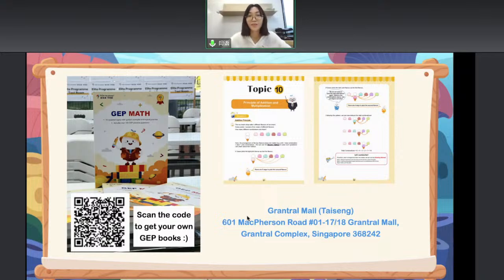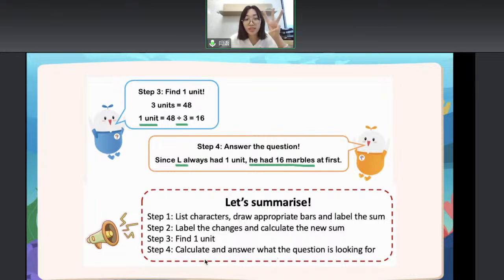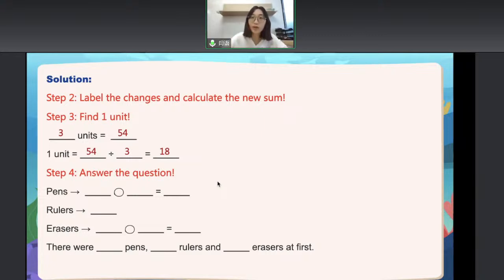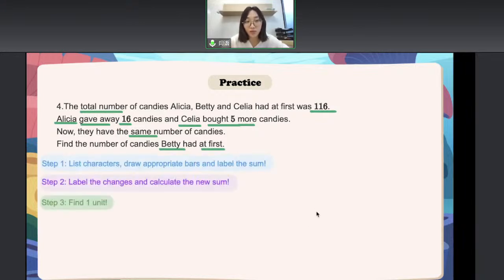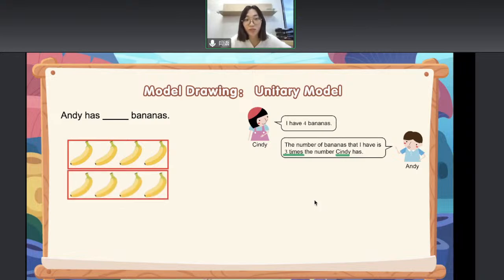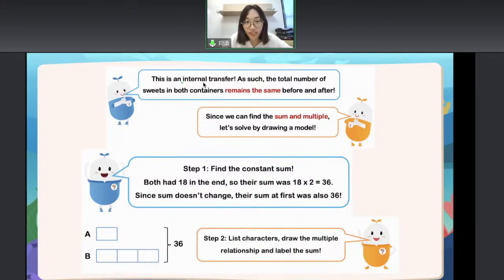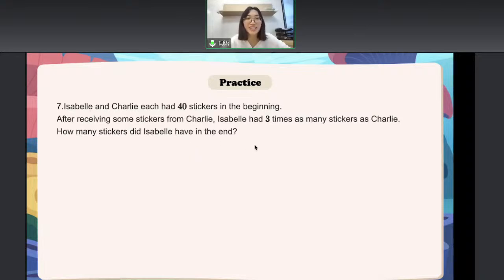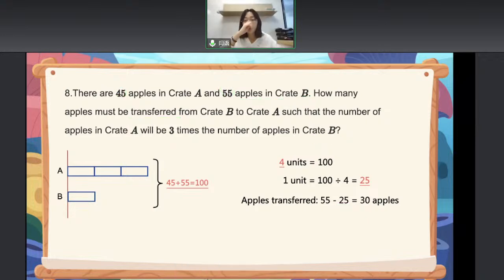P2 GEP Preparation (Day 2) - Model Drawing (Basic)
This June Holiday, immerse yourself in fun and exciting math challenges! Today, we will be working on Model Drawing (Basic). Suitable for Primary 2 students who are interested in preparing for the GEP.